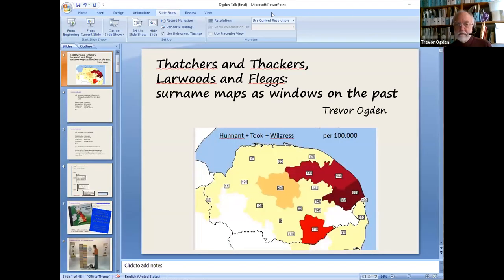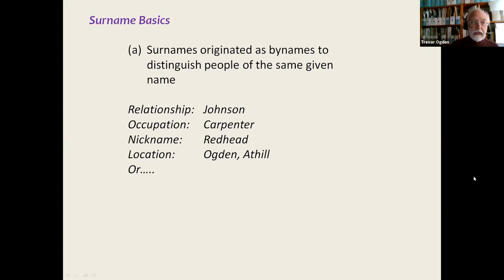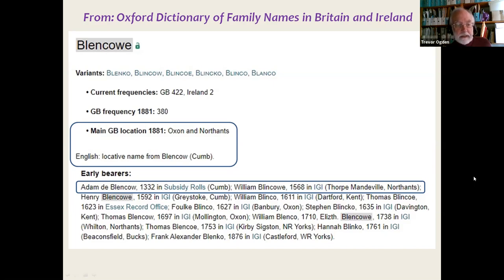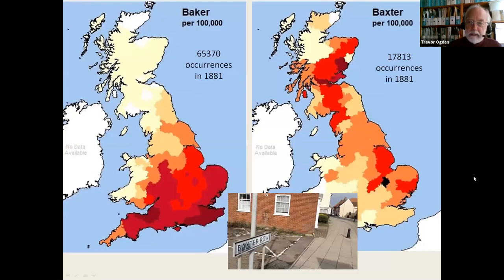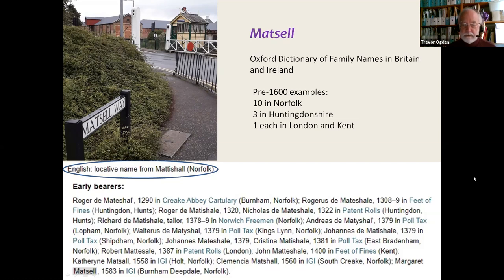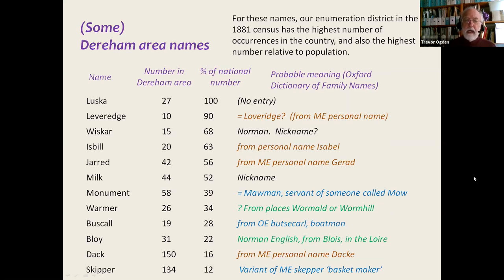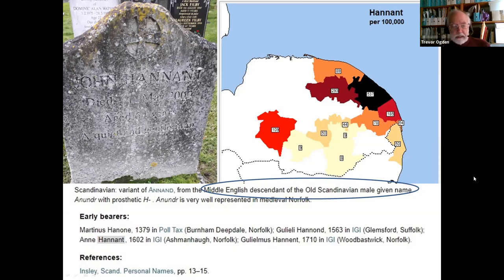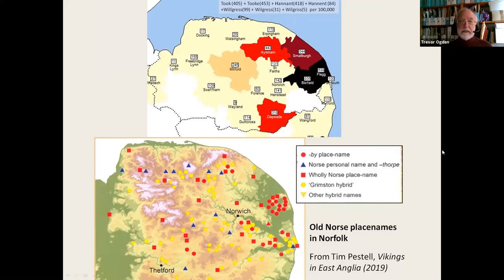Thatchers & Thackers, Larwoods & Fleggs: surname maps as windows on the past - Talk by Trevor Ogden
Thatchers and Thackers, Larwoods and Fleggs: surname maps as windows on the past - Talk given by Trevor Ogden to Dereham Heritage Trust in December 2020
Surname maps can tell us where families originated, how the names came about, and even some things about dialects hundreds of years ago.  There were over 800 surnames in the 1881 census for which Norfolk had more than half the British examples, and at least a dozen names whose national centre was the Dereham area.  These give some surprising clues about Norfolk naming habits after the Norman Conquest, and population movement since.